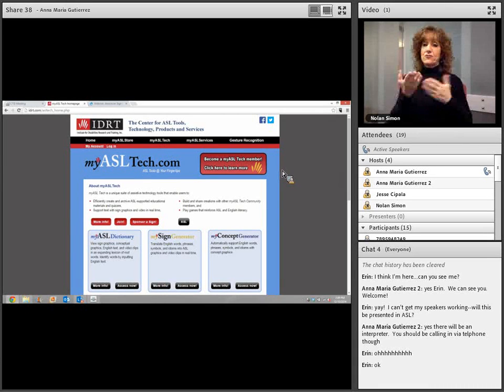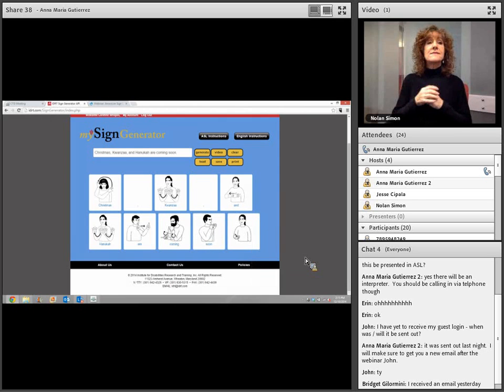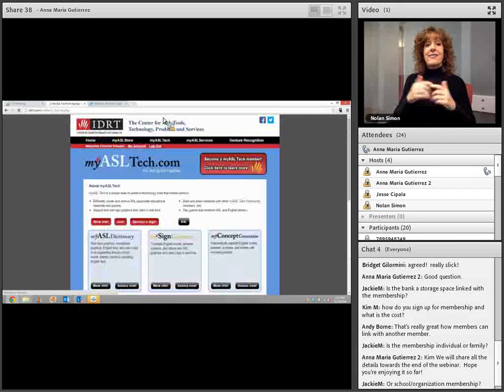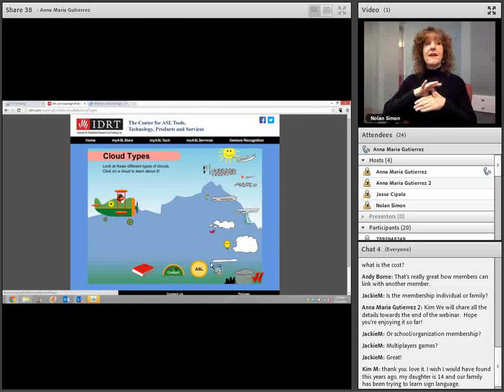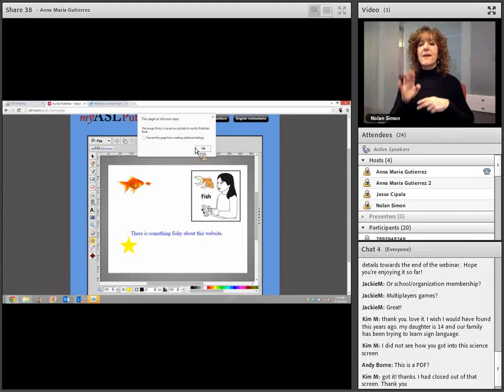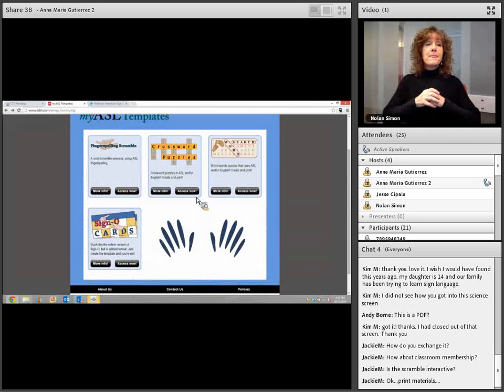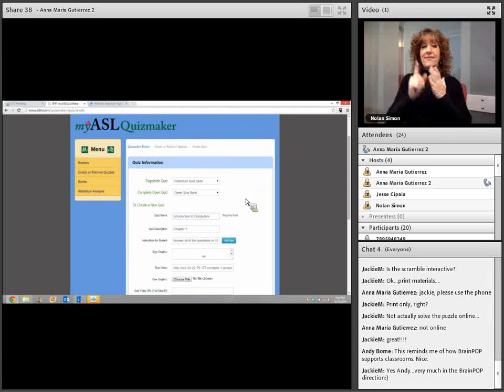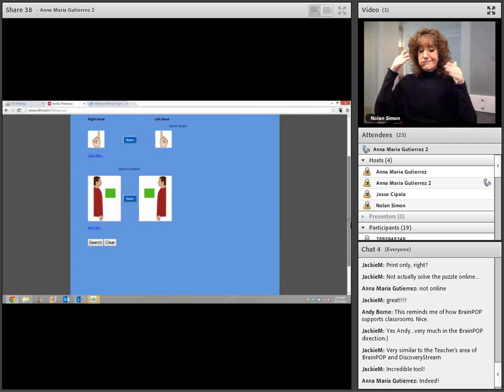American Sign Language Tools Webinar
Corinne Vinopol from IDRT joined CTD to demonstrate the ASL tools available through the IDRT website – myASLTech.com. These tools allow users to: :

•         Efficiently create, archive, and retrieve ASL-supported educational materials and quizzes,
•         Support text with sign graphics and video in real time
•         Build and share creations with other myASL Tech Community members
•         Play games that reinforce ASL and English literacy